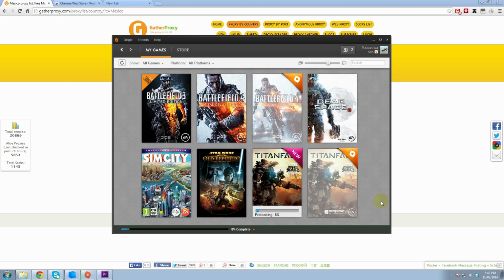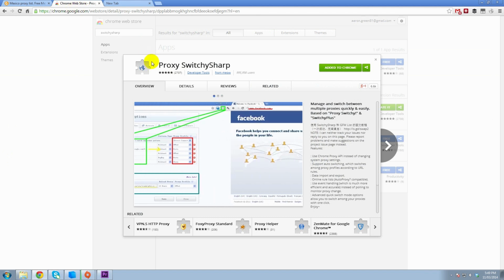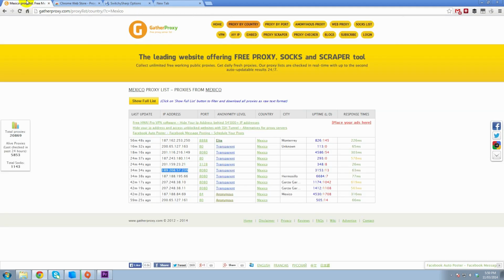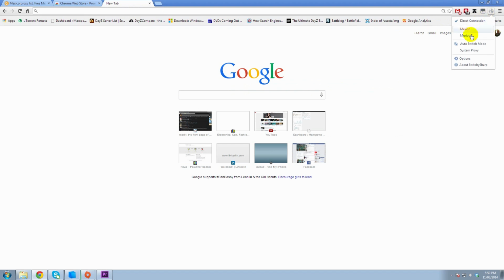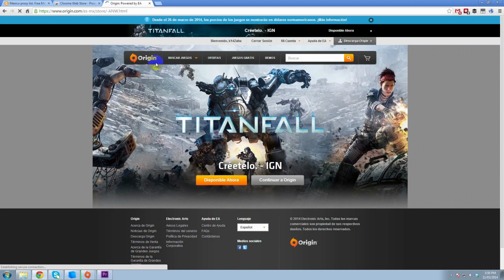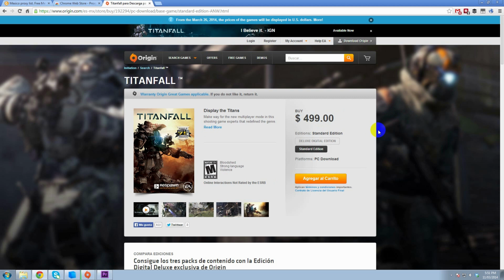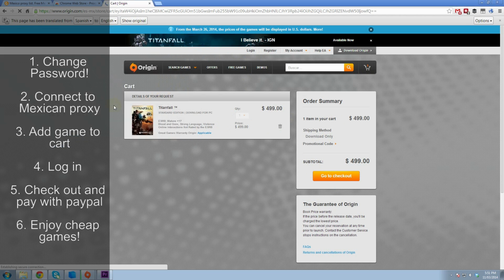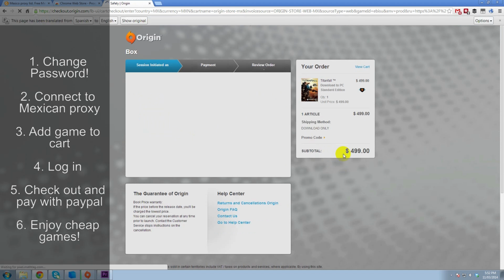How to Buy Origin Store Games (Battlefield 1) Cheap Using a Mexican Proxy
** Confirmed still working October 2015 **
A quick, to the point guide on how to purchase games (like Battlefield, Titanfall and Simcity etc) on the Origin store using a mexican proxy. All you need is Google Chrome, and a Google Chrome add on.

Pricing on the mexican Origin store is usually much cheaper than anywhere else, so it makes sense to do it this way!

You dont need to download any other programs or connect using a VPN - a proxy is enough.

Further to that mentioned in the video: 3.5: You can actually log out from the proxy after adding the game to your cart. This will ensure you dont transmit your details over the proxy at all.